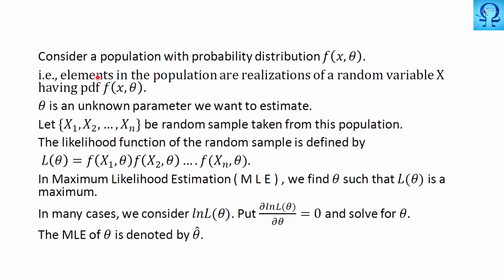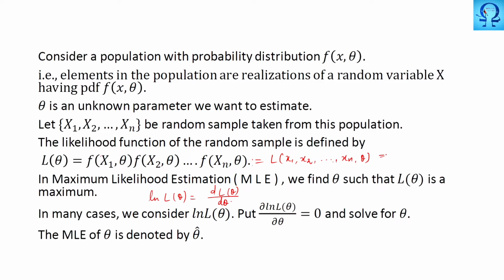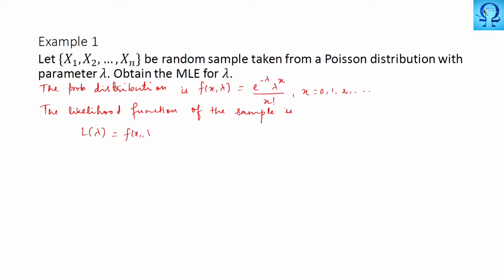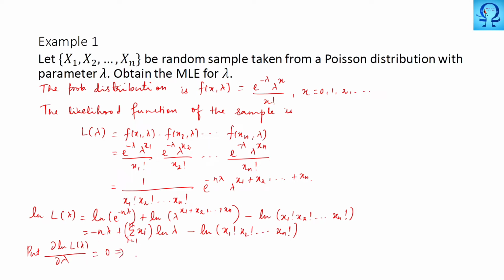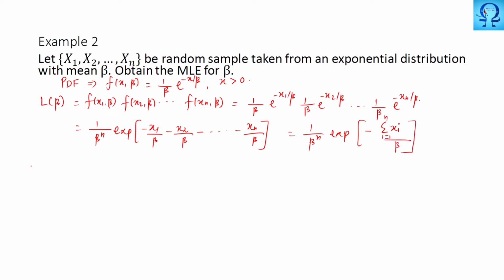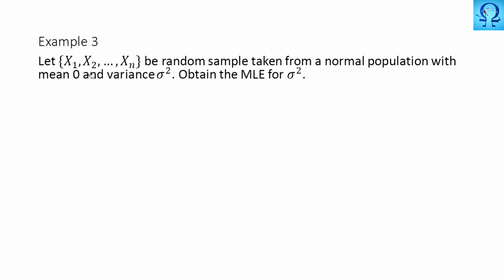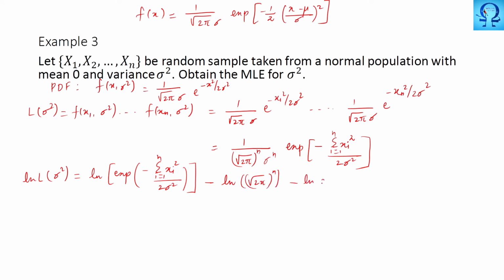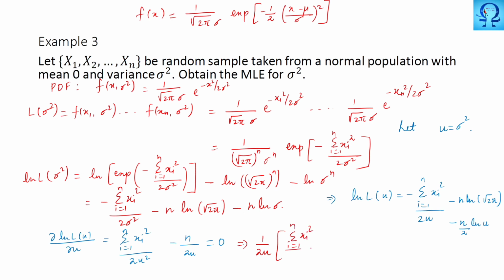Maximum likelihood estimation MLE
Discussion on Maximum likelihood estimation is done.